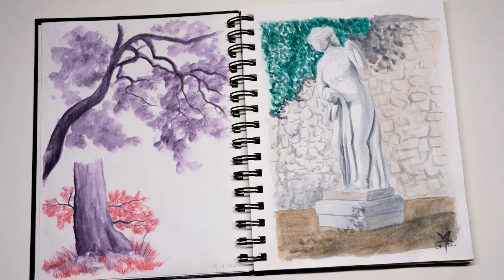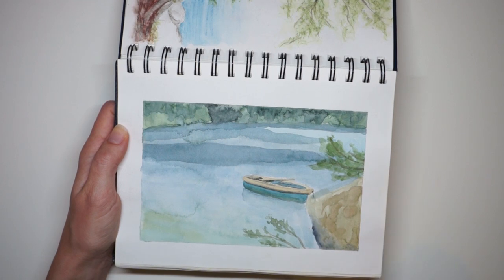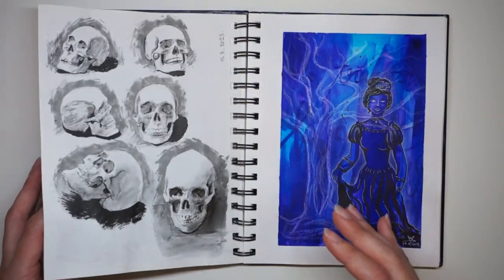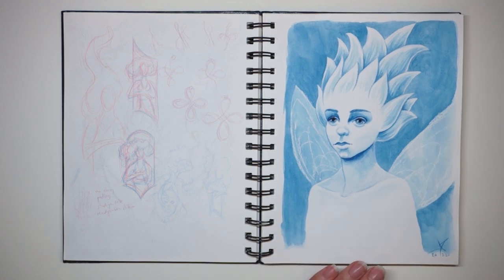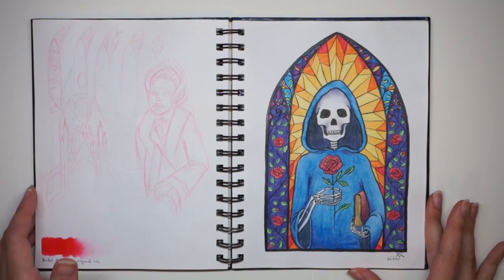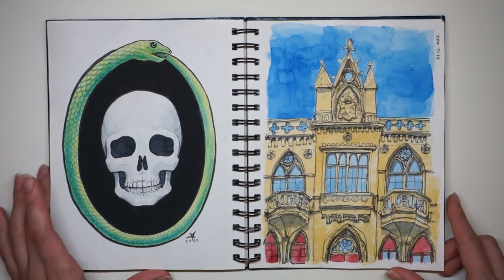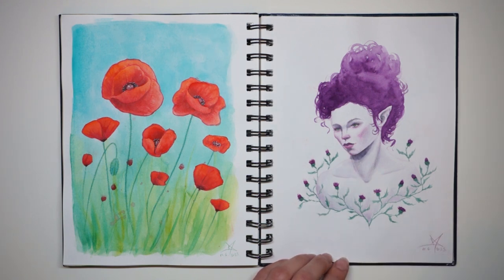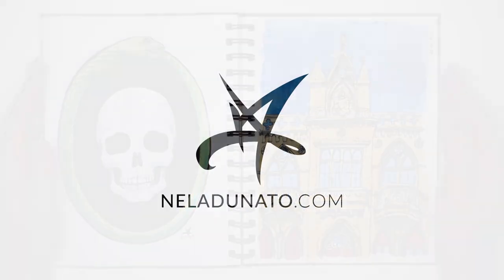2009–2023 Fantasy mixed media & landscapes sketchbook tour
I completed my oldest sketchbook that I started waaaaay back in 2009! Starting from early ink drawings and my very first watercolor urban sketches and landscape paintings, onto more recent fantasy character portraits, expressive watercolor & ink studies, and mixed media experiments.

00:00 Intro & preview
00:54 Sketchbook tour

Scans of some of the pages from this sketchbook are in my gallery